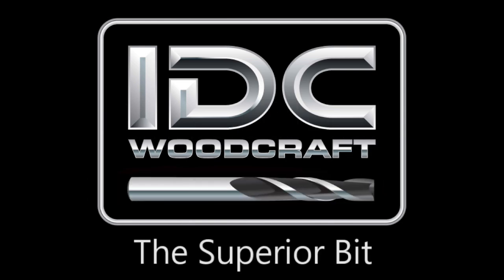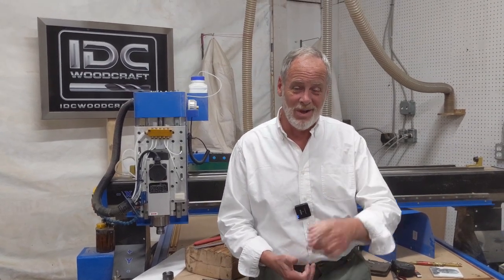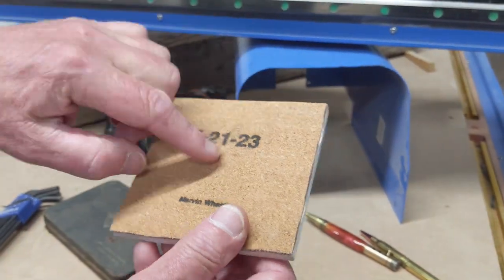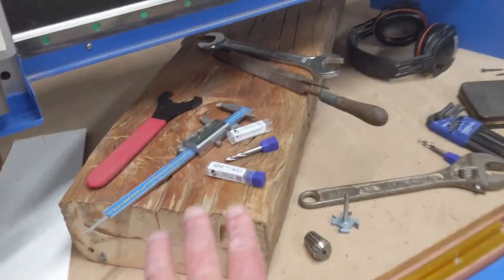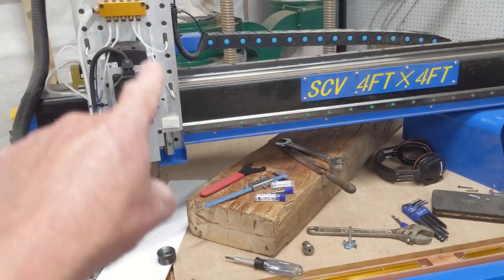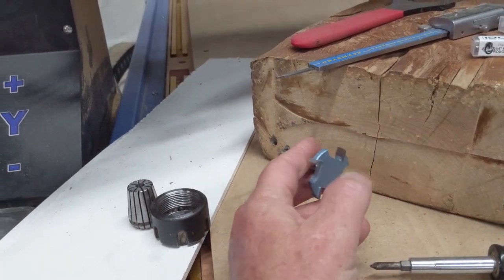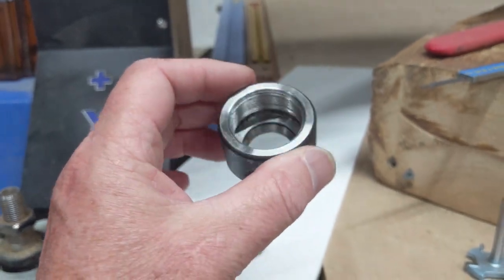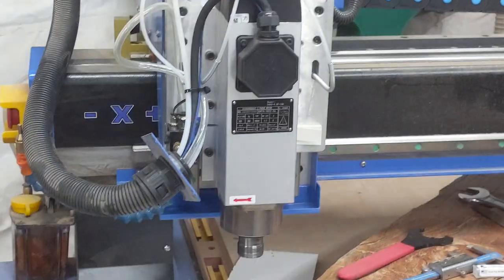CNC Router Weekend Update - WHY I KEEP SAYING THIS!!!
This is a CNC router weekend update video which is about why it is important to always clean out the collet on your CNC router whenever you change a CNC router bit.

The Beast will be available soon

ROUTER BITS FOR CNC ROUTERS
IDC Woodcraft Mobile App (FREE)
OTHER ‘MUST HAVES’ FOR CNC ROUTERS